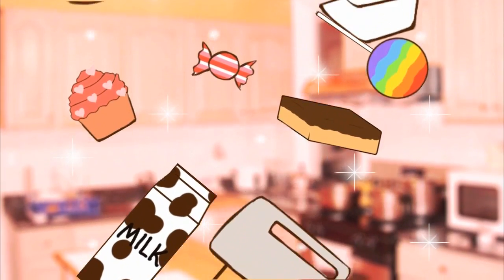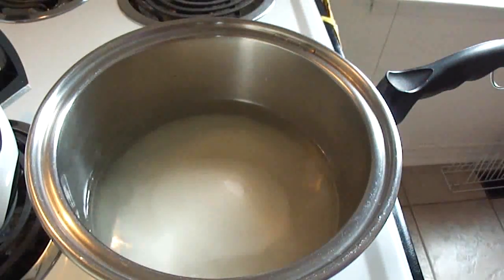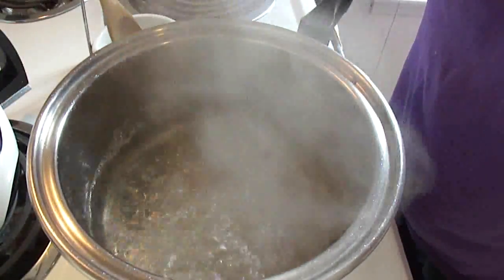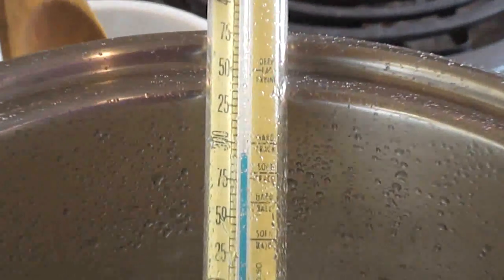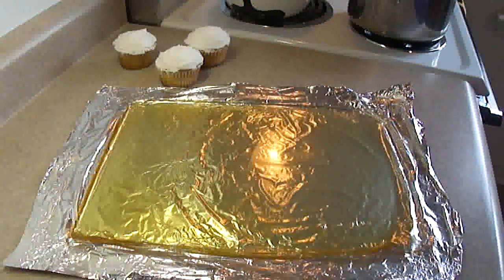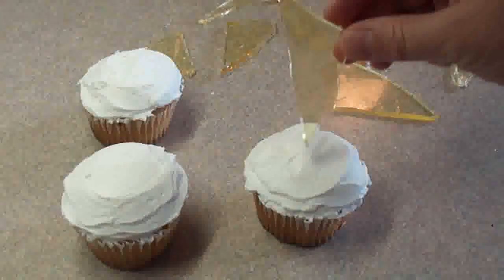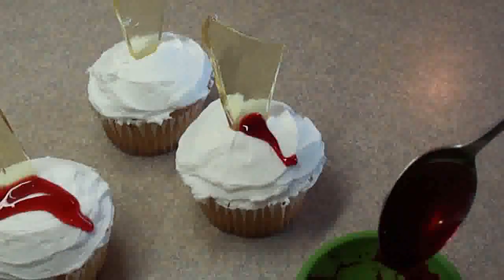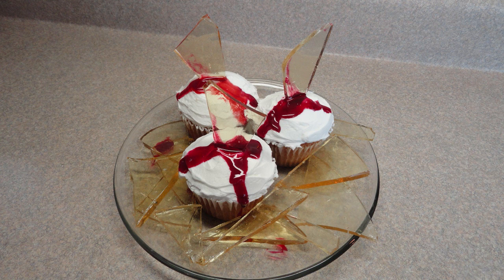Decorating Cupcakes #113: Broken Glass "Dexter" Cupcakes- with yoyomax12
Starting this year's Halloween treat series today with these very cool broken glass cupcakes :)

Found this idea in the book "A Zombie Ate My Cupcake" by Lily Vanilli
I bought it on Amazon, but it may be available at your bookstore.

To make the candy glass:

2 cups water
3 1/2 cups white granutlated sugar
1 cup light corn syrup or liquid glucose
1/4 tsp cream of tartar

A word on substitutions...
-There are substitutes for corn syrup in certain recipes (like honey) but I have no idea if they can be used in candy glass making.  I took a quick look on the internet for the information, but couldn't find it.  Corn syrup maybe know to your country as liquid glucose or Karo syrup.
- You can't reduce the sugar in this, candy glass is made of sugar and nothing else. Yes it is bad for you, yada yada yada, let's move on shall we.

First line a baking sheet or dish with aluminum foil and then grease the foil with cooking spray.
Put all the ingredients in a large saucepan over medium high heat and stir the mixture until it comes to a boil and the sugar is dissolved.  Once it comes to a boil you can stop stirring.
Boil the mixture until the temperature reaches 300F (150C).  A candy thermometer is perfect for this and I recommend  that you use one.  However if you don't have one make sure the reaches the "hard crack stage". This will take about 15 or 20 minutes.

Here is an illustrated guide to the candy making stages and what they look like:

Pour the mixture very quickly into the oiled pan. Be super careful, the sugar will be VERY hot and will cause severe burns if it touches your skin.
I used  two  9x13" cookie sheets with a rim, but I found the candy to be a tiny bit too thick.

Let it cool completely and then remove the candy by holding the edges of the foil and lifting it out.
Break the candy into shard by giving it a rap it in the center with a hard object like a meat tenderizer.

Insert a shard of the candy glass into the top of the cupcake and add fake blood (I used raspberry syrup) around the base of the glass shard.

The candy glass is absorbs moisture very quickly and within 24 hrs it will become very sticky and the edges will soften.

Flavouring the candy glass:
You can use flavoring extracts that are available in the baking supplies section of your local supermarket, such as vanilla, almond, anise, maple, and lemon. Approximately 1 teaspoon of this kind of flavoring should be enough for a batch.

There are also highly-concentrated flavorings specifically for candy making, available online or in specialty stores. The flavor choices are almost endless. These usually come in tiny 1-dram (1 teaspoon) bottles, and 1/4 teaspoon should be sufficient to flavor a batch.

Add the flavouring just after removing the candy from the stove and before you pour it onto the baking sheet. Be CAREFUL there might be some splattering as the flavouring comes in contact with the hot sugar mixture.

You would do the same thing if you wanted to add food colour.

To clean the pot, submerge it into some hot soapy water and just let it sit for an hour or so and most of the sugar should melt off on its own.  You can also fill the pot with water and bring it to a boil on the stove and the sugar with dissolve that way too.

Intro graphics by Lucas Rousseau and music by Audionautix